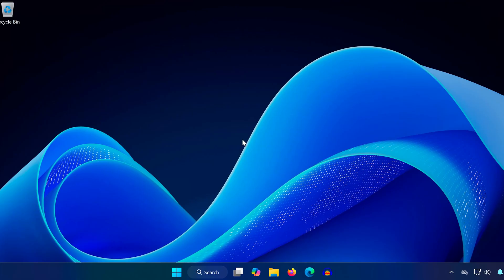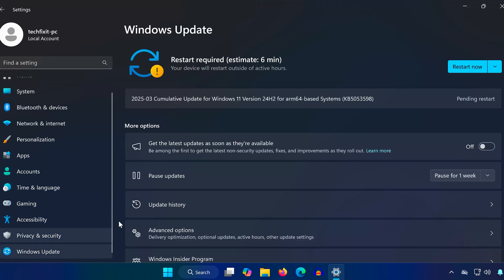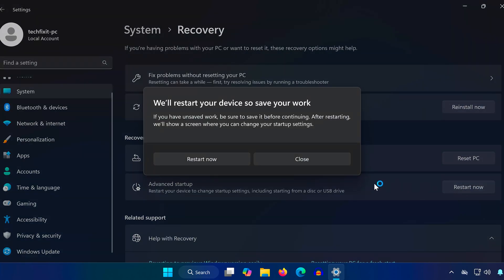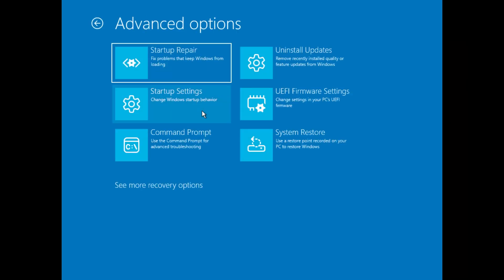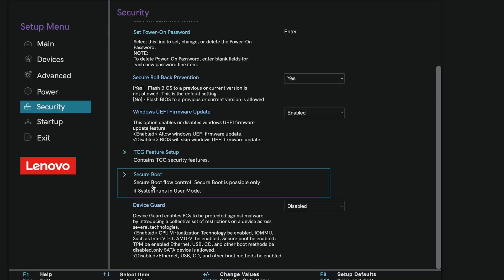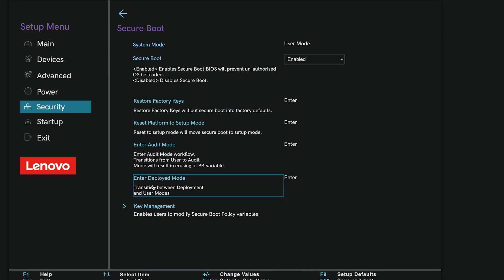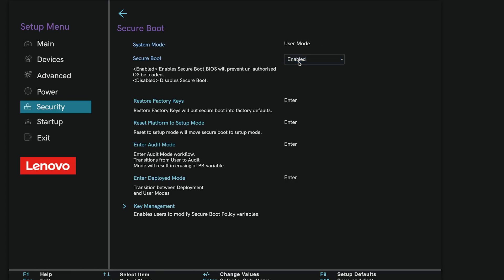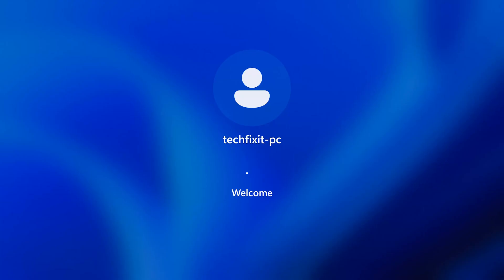Secure Boot Needs To Be Enabled in Faceit FIX✅ 🎮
Are you getting the “Secure Boot Needs To Be Enabled” error while trying to play on FACEIT? This issue prevents players from launching FACEIT Anti-Cheat and joining matches, especially on Windows 11 & 10.

In this video, I’ll show you step-by-step how to:
Check if Secure Boot is enabled
Enable Secure Boot in BIOS/UEFI
Fix Secure Boot Not Active errors
Bypass any restrictions & play FACEIT without issues

Follow this guide to fix the Secure Boot error quickly and get back to gaming!

Step-by-Step Procedure to Fix FACEIT Secure Boot Error:

Check Secure Boot Status:
 • Press Win + R, type msinfo32, and hit Enter.
 • Look for Secure Boot State under System Summary.
 • If it says Disabled or Unsupported, proceed to the next steps.

Access BIOS/UEFI Settings:
 • Restart your PC and enter BIOS by pressing F2, F12, Del, or Esc (varies by manufacturer).
 • Look for Boot Settings / Secure Boot options.

Enable Secure Boot:
 • Locate Secure Boot under Boot / Security settings.
 • If it’s Disabled, enable it.
 • Save & Exit (F10 key or BIOS menu option).